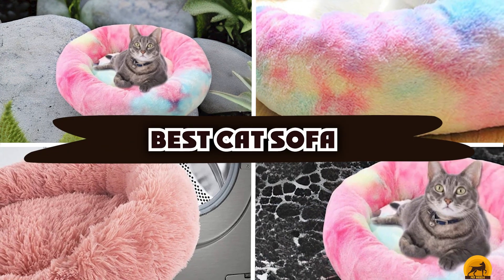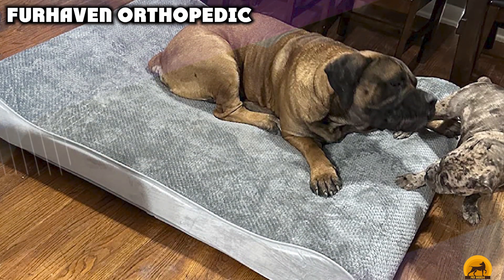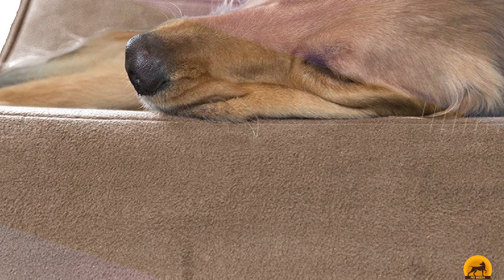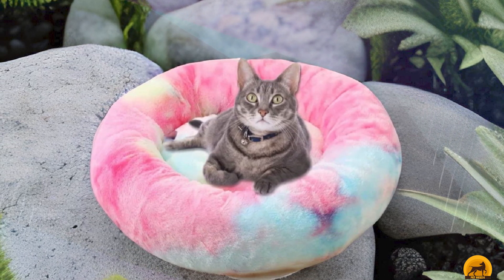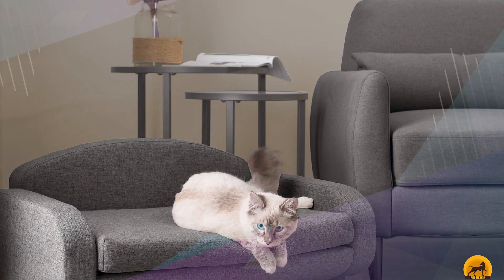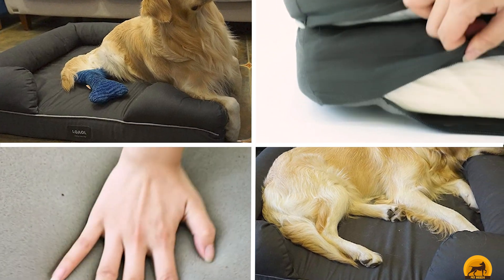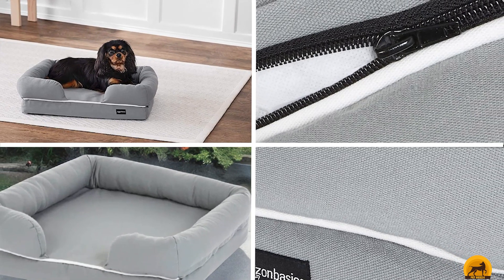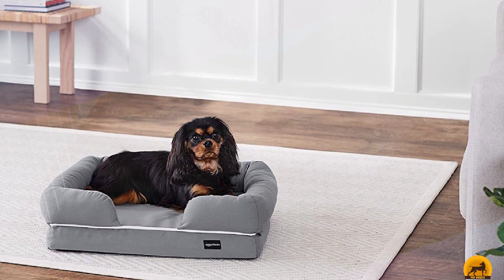The best cat sofa! This is the one thing your cat needs for ultimate relaxation